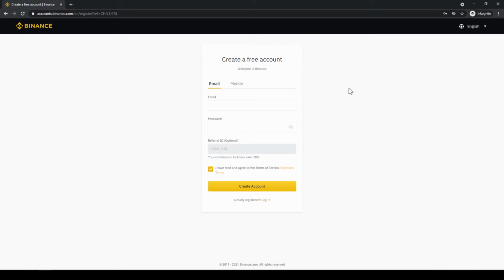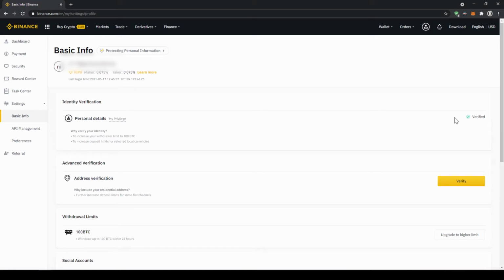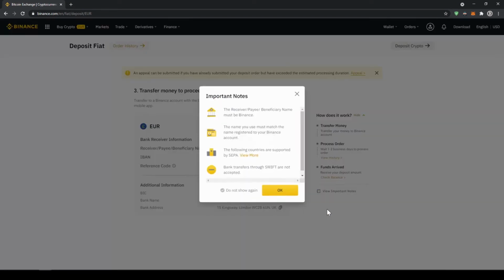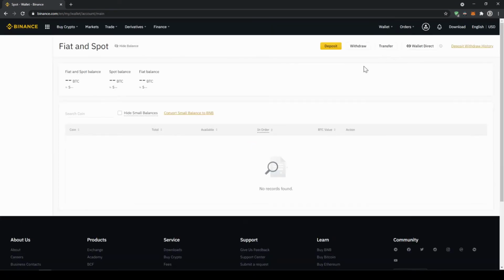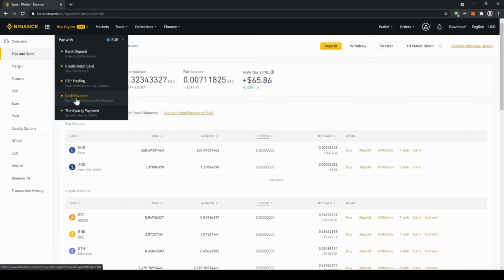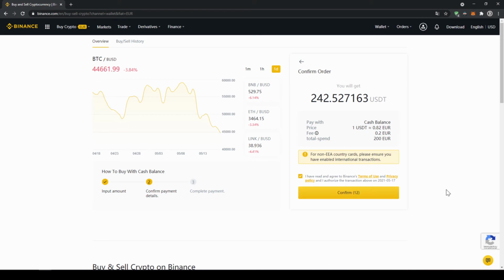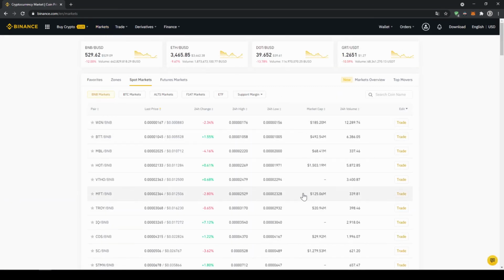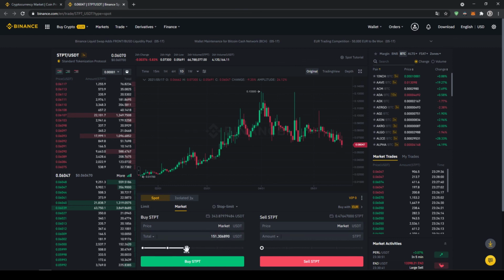How to buy Standard Tokenization (STPT) ✅ Step-by-Step Tutorial [0.08% fees]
This video will explain you how to buy Standard Tokenization in a few simple steps.

⏱️Timestamps⏱️
00:00​ Introduction
00:14 Step 1: Create a Binance Account
00:37​ Step 2: Verification
01:12​ Step 3: Deposit money via bank transfer
02:34​ Step 4: Exchange Fiat for USD Tether
03:31​ Alternative: Buy USD Tether directly by credit card
04:05​ Step 5: Buy Standard Tokenization
05:16​ End